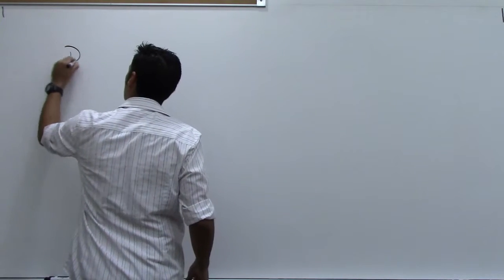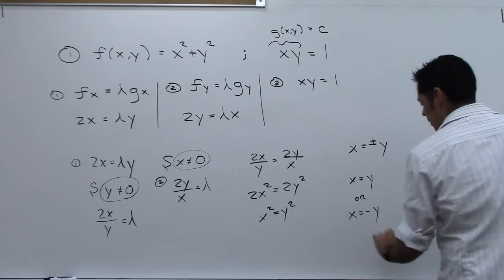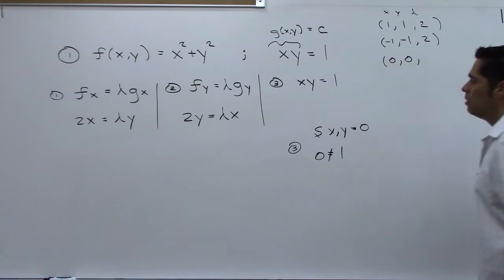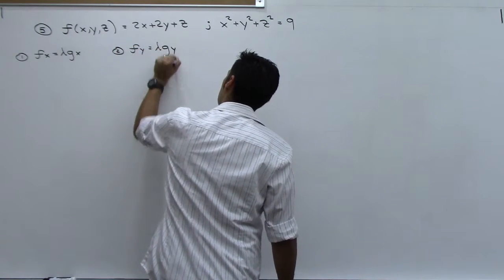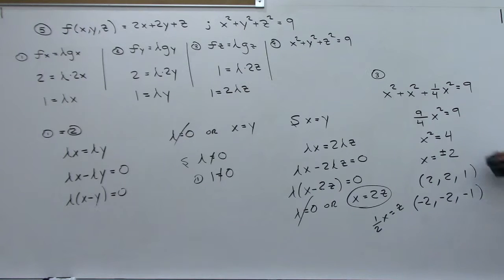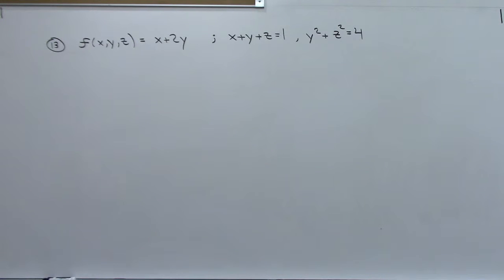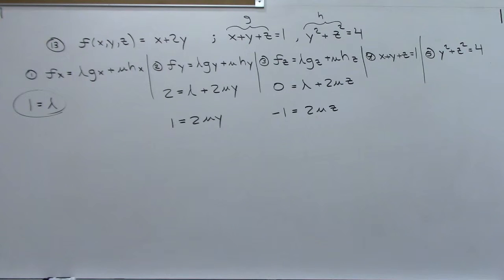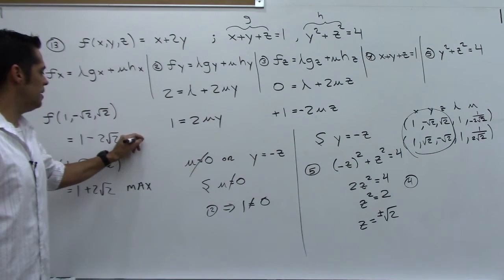2415 HW Solutions 11-8 Lagrange Multipliers